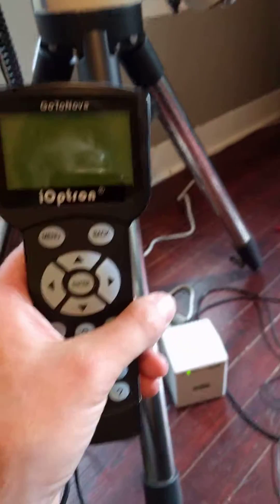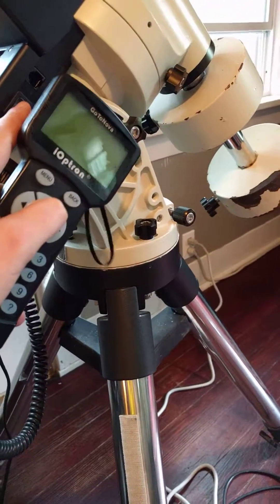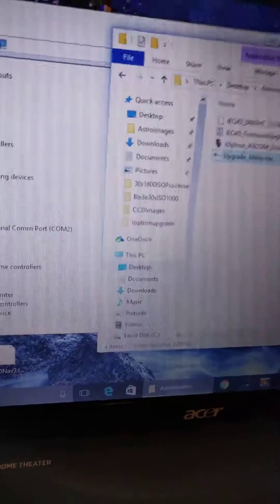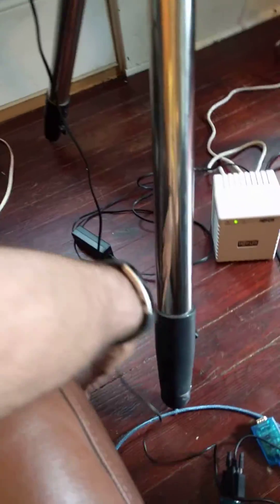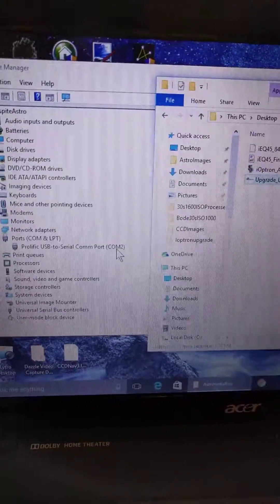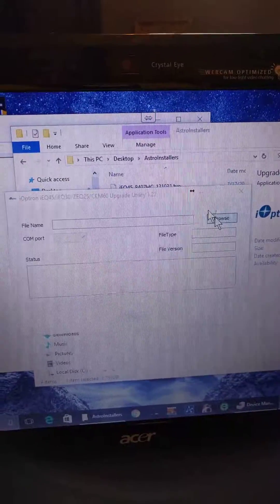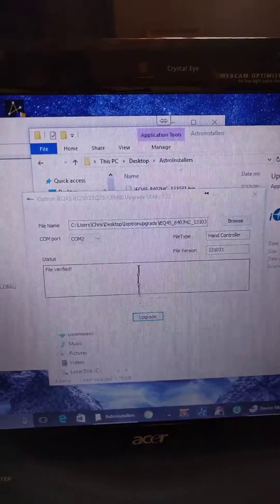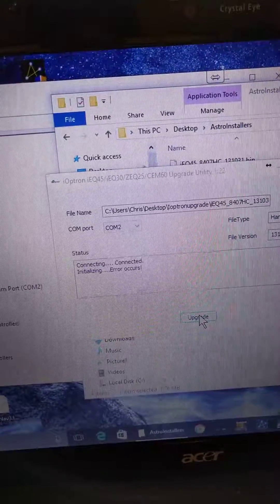iOptron 8407 Hand Controller firmware upgrade fails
This video is for iOptron technical support.  It shows that I can not seem to upgrade the firmware on my 8407 hand controller